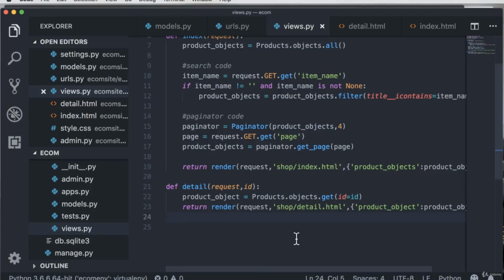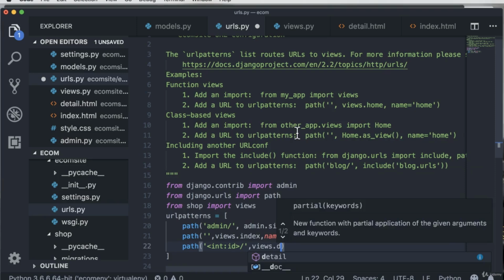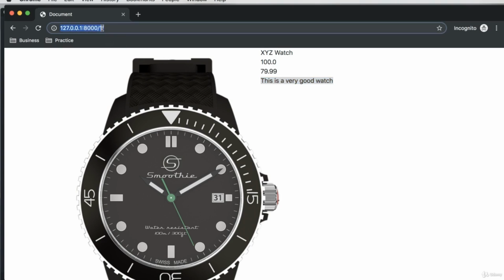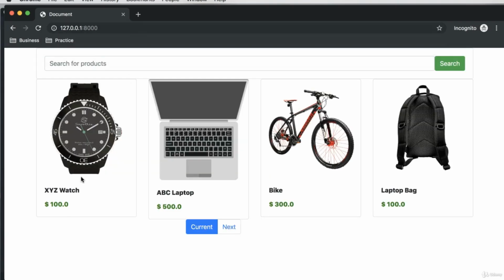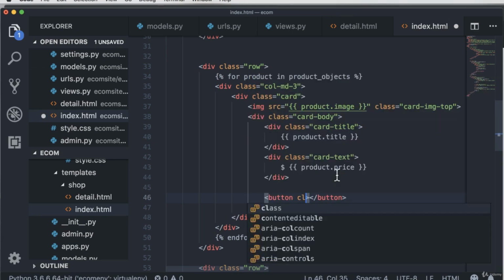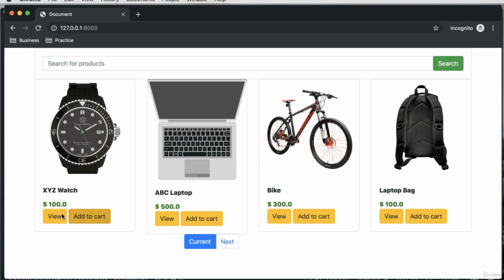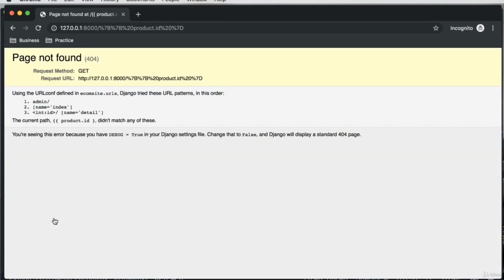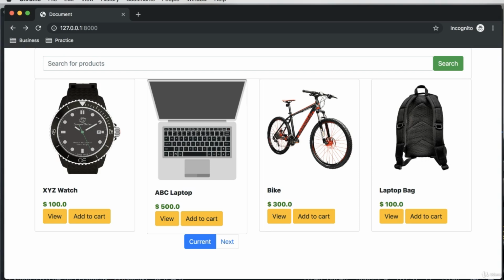011 Linking Index View With Detail ViewUdemyiIran